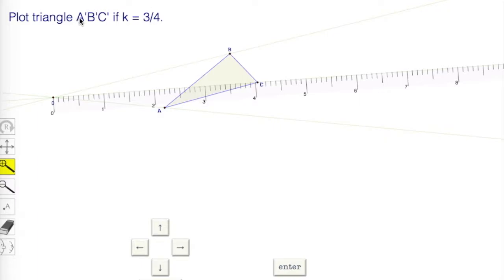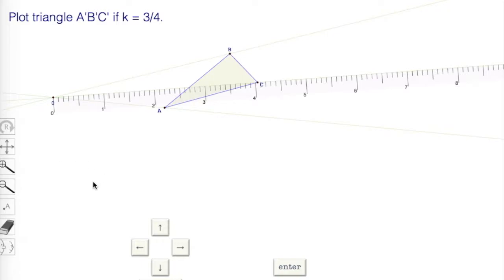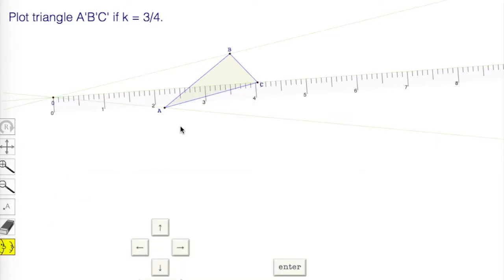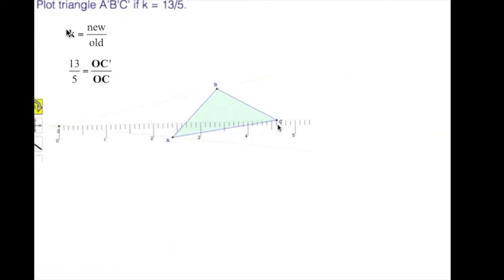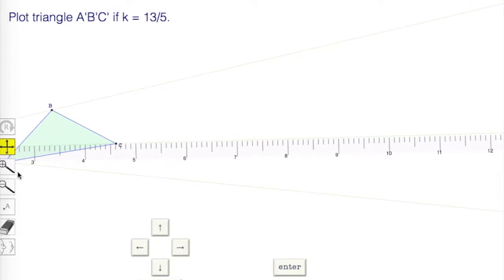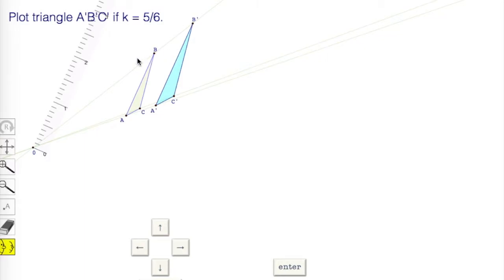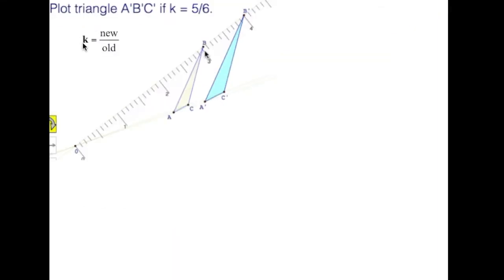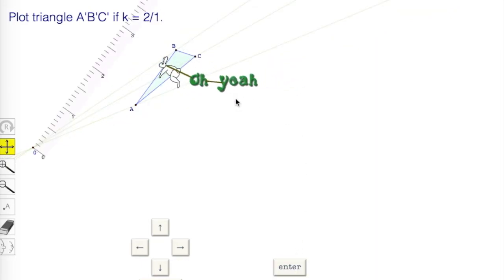Similarity Level 4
Plotting the points of triangle A'B'C' given the ratio of similarity and triangle ABC.